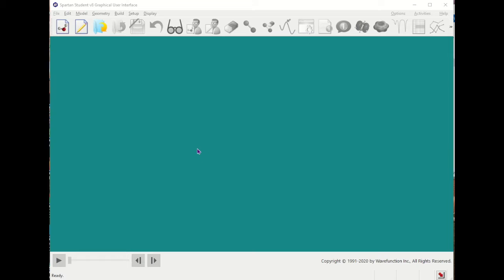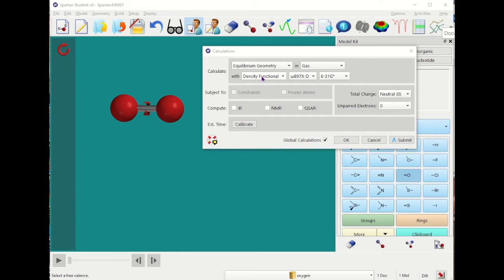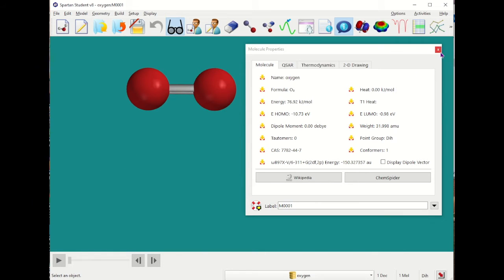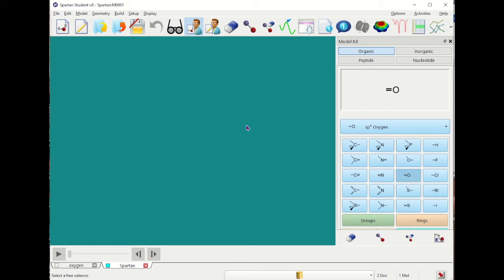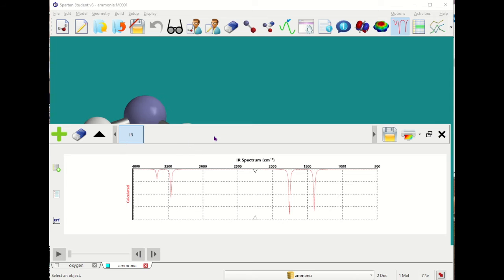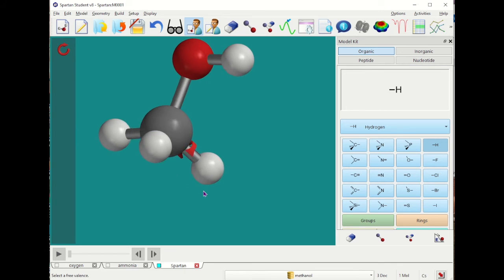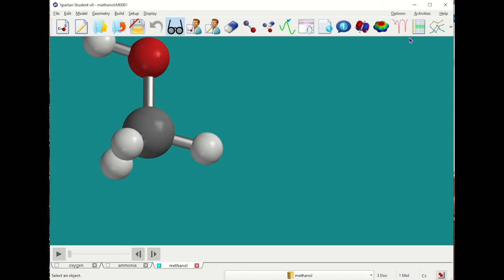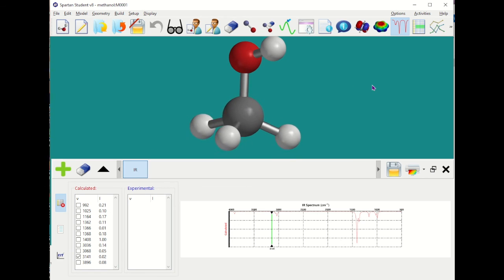Introduction to Spartan Student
A brief demonstration of Spartan Student for non-science majors.